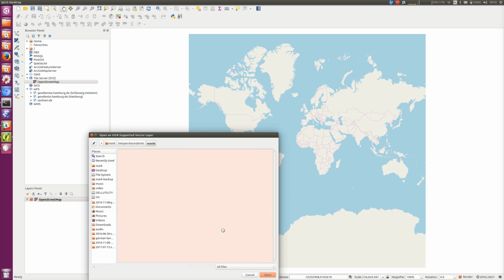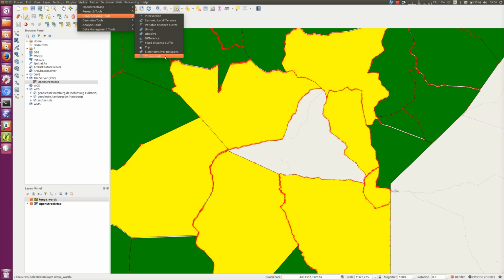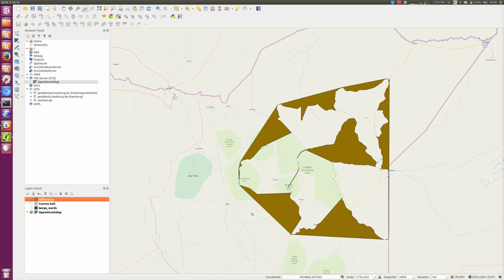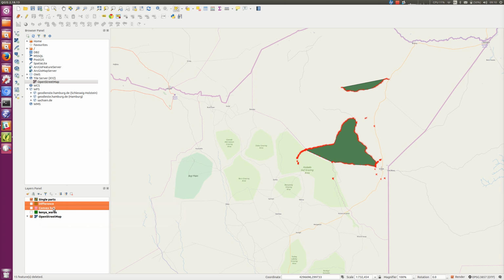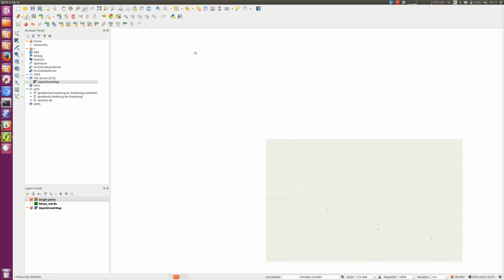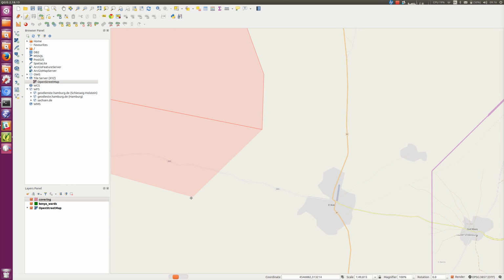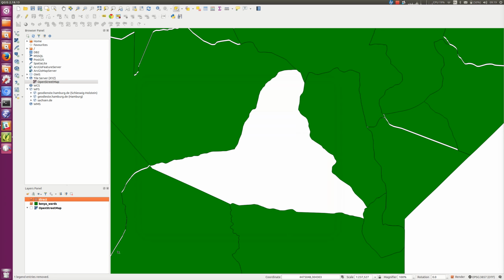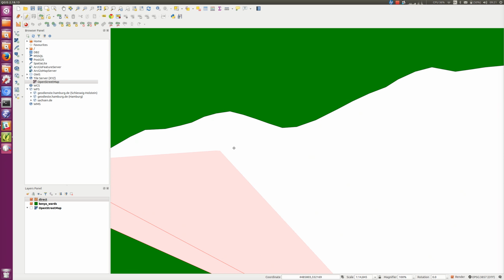Three ways of creating missing polygons from "holes" using QGIS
It's been fairly common for us to come across sources of boundary data where the odd polygon is missing, and we have to manually create the missing data out of the "holes" you can see in that original source. This screencast demostrates (a bit ineptly, I'm afraid) some different ways of dealing with this:
1. Create a convex hull of the surrounding polyons, use "Difference" to subtract the original boundary data, tidy up the resulting polyons (mostly deleting extraneous ones). This is good if there are lots of holes you need to create polygons from.
2. (Similar.) Create by hand a new polygon that covers the hole, and use "Difference" to subtract the original boundary data.
3. Use "Enable Tracing" and "Add Feature" to semi-automatically trace out the boundary of the hole